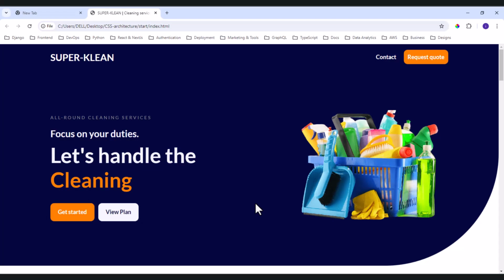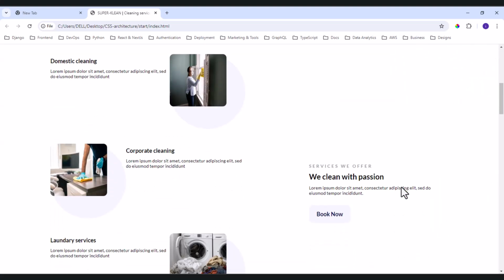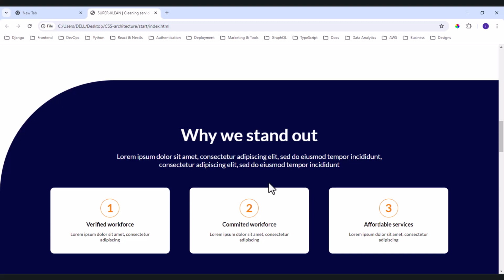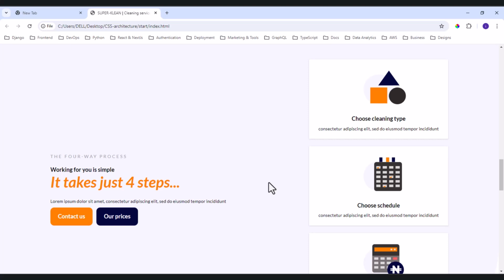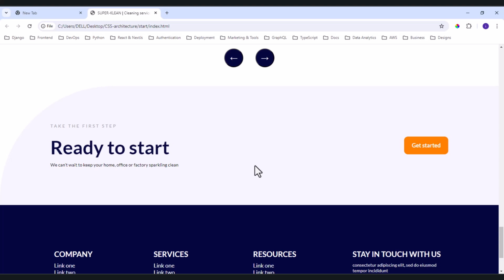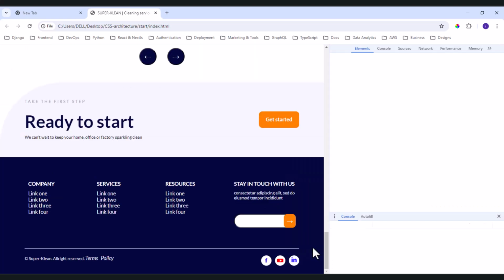1. Project introduction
Want to learn how to create a reusable CSS architecture? This series guides you through doing just that. So, with the use of SASS, BEM and structuring our files leveraging the 7 - 1 file structure, let's see how we can create a maintainable and reusable CSS architecture